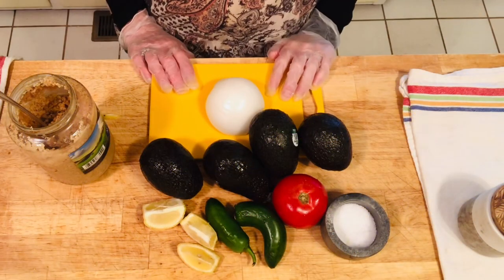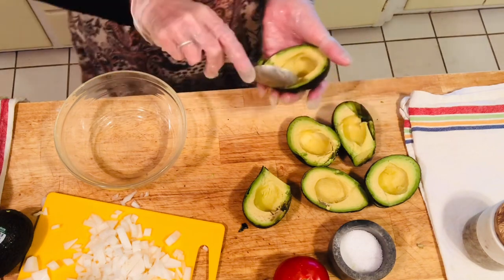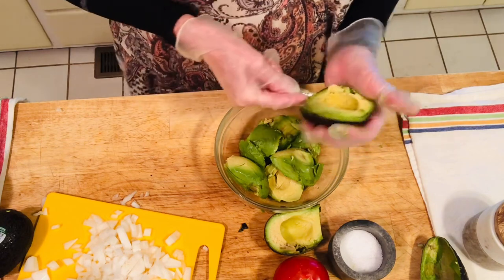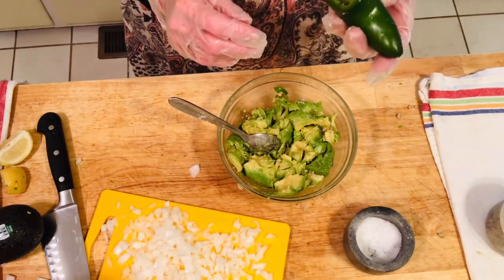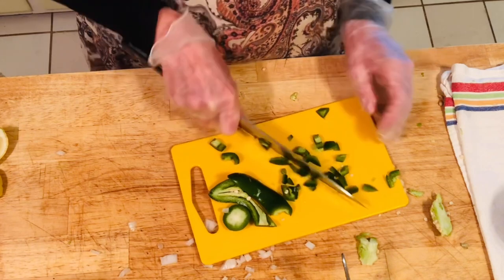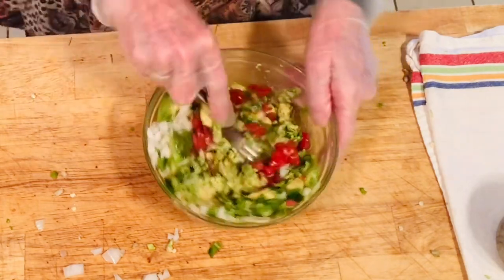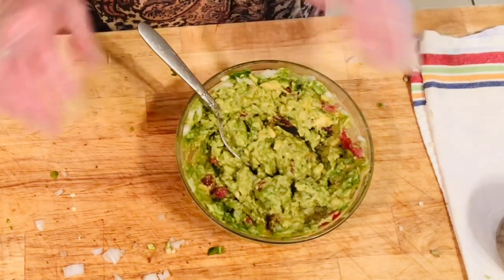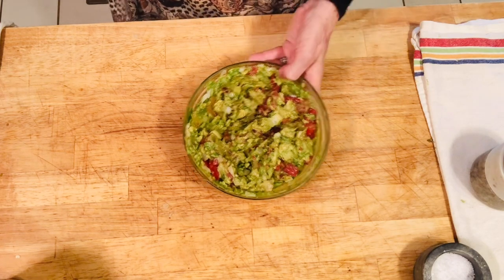🥑 GUACAMOLE 🥑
RECIPE INGREDIENTS: Avacado, salt, chopped onion, diced or minced garlic, lemon juice, chopped jalapeño, chopped fresh tomato, cilantro.

INSTRUCTIONS: Amounts of everything depend on how many avacados you are using. You use small amounts of garlic, jalapeño and cilantro, 1-2 tbs lemon juice. Mash everything together. Serve with corn tortilla chips.